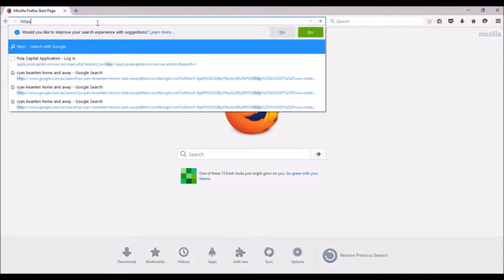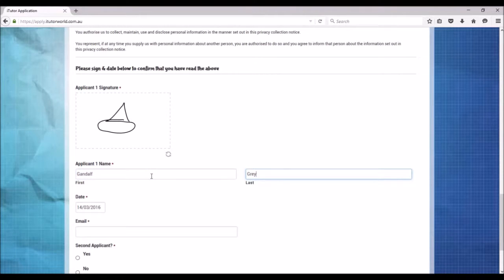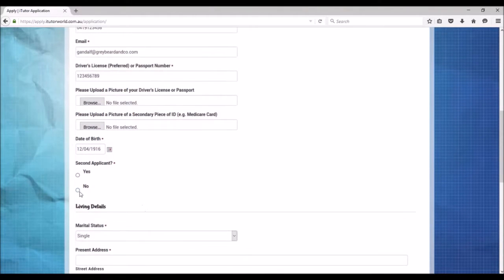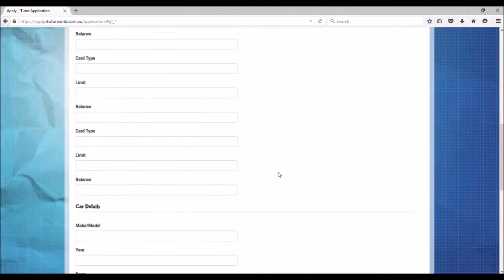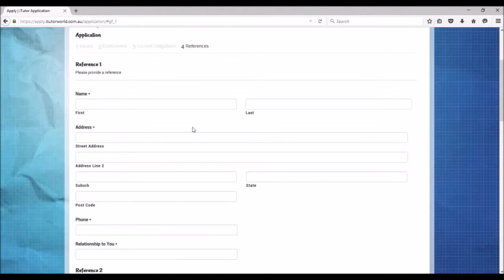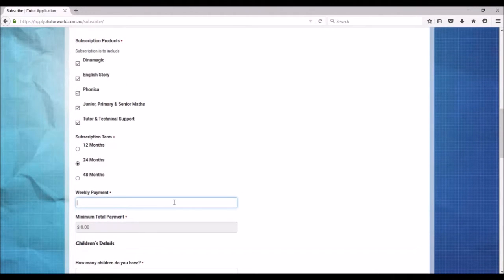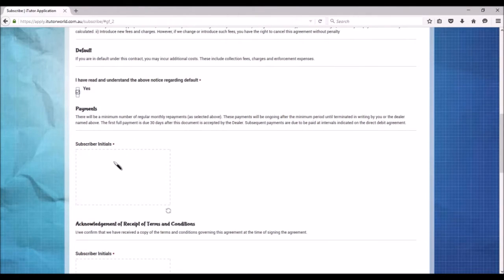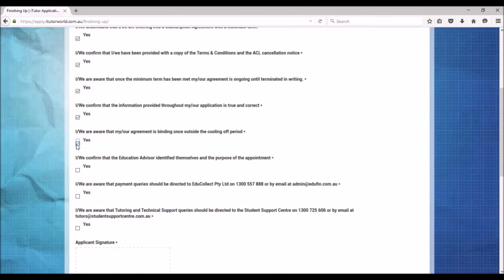Going paperless with PAPPI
Going Paperless with PAPPI How to Video